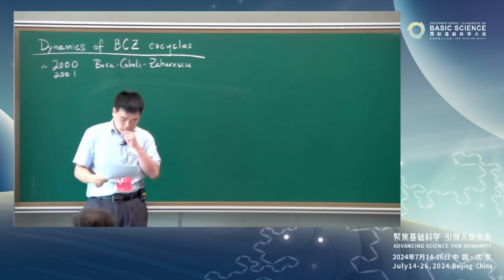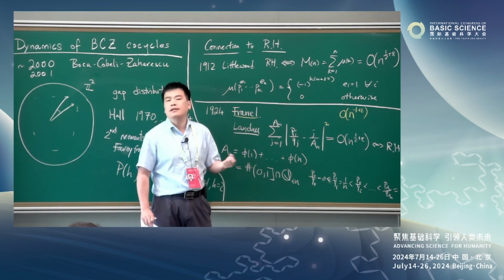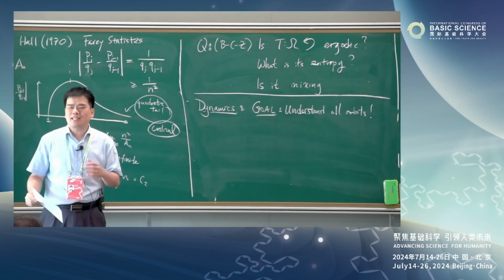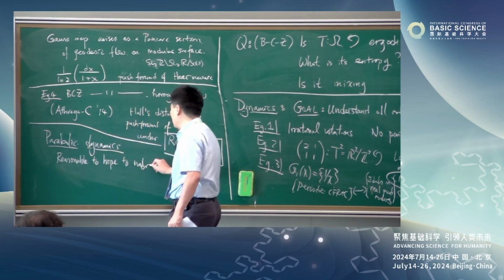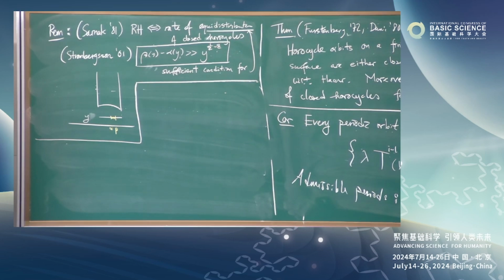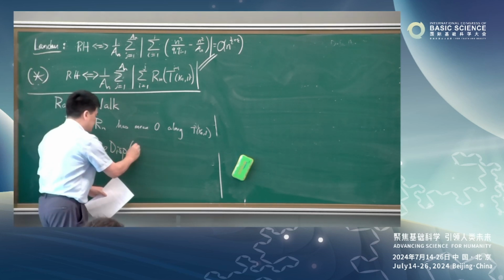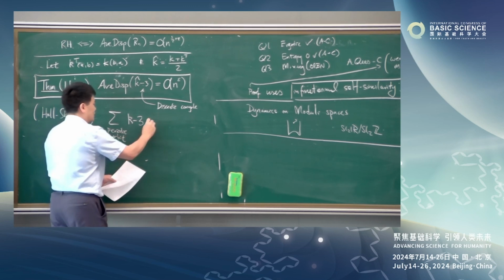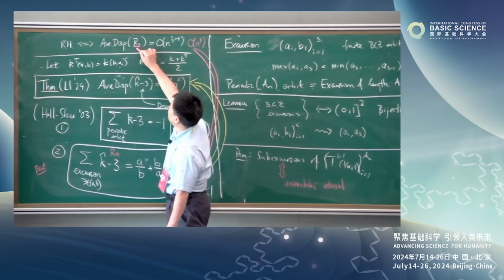Yitwah Cheung 张翼华: Dynamics of BCZ cocycles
The BCZ map is a piecewise linear, area-preserving map of a certain triangle to itself, named after F. Boca, C.Cobeli and A. Zaharescu, who introduced this dynamical system in 2000 as a means to study statistical properties Farey fractions. For example, the distribution of gaps between Farey fractions that was obtained by R.R. Hall in 1970 can naturally be interpreted as a push-forward of normalized Lebesgue measure under a certain "roof" function. Later, Athreya and Cheung discovered that the BCZ map is in fact isomorphic to a Poincare section of the horocycle flow on the modular surface, leading to a deeper understanding of the ergodic properties of the BCZ map. Interest in the BCZ map stems from the existence of characterizations of Riemann Hypothesis in terms of Farey sequences, obtained by Franel and Landau in 1924. In this talk, I will explain how this leads to a dynamical reformulation of RH in terms of BCZ cocycles, and report on progress that has been made in this direction obtained in PhD thesis of Yiming Li.